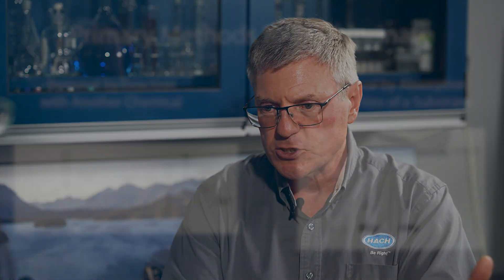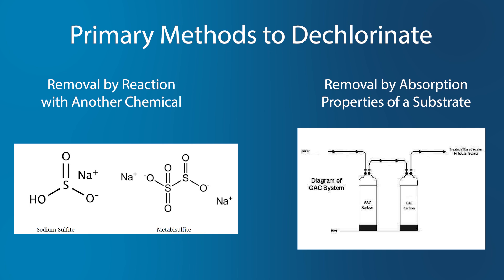What are some challenges associated with dechlorination?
This video provides an overview of dechlorination, application and associated challenges.